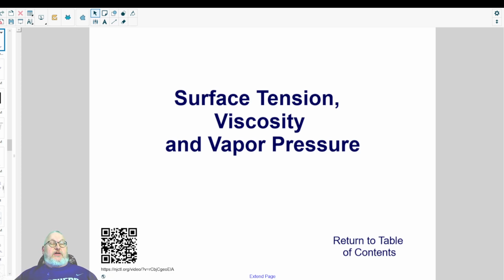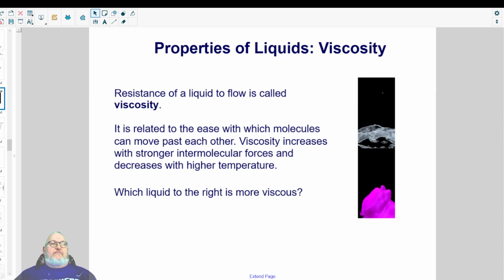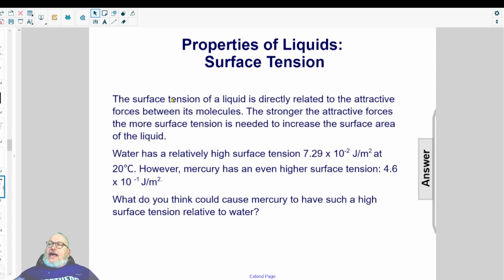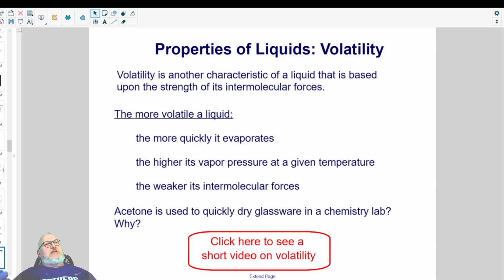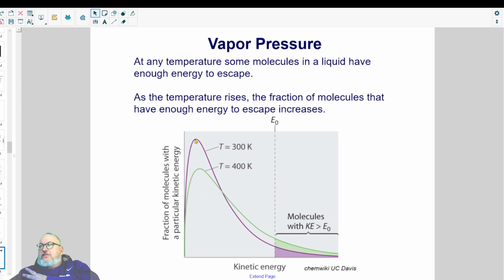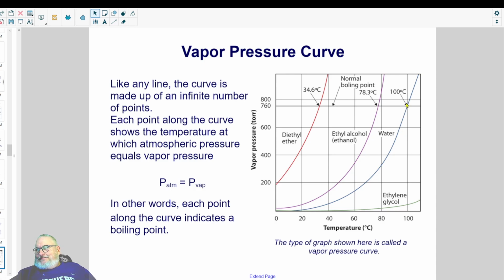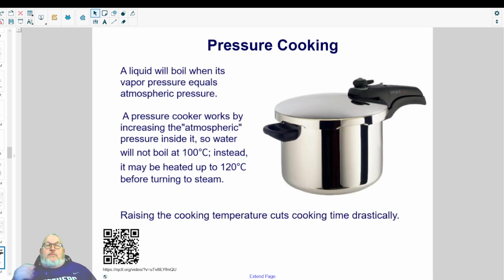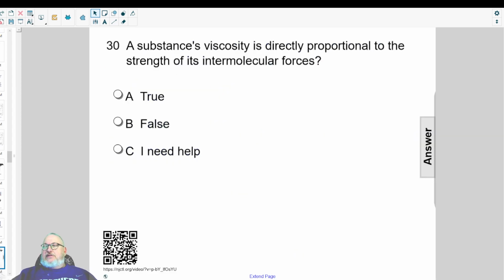Unit 6 Surface Tension, Viscosity and Vapor Pressure